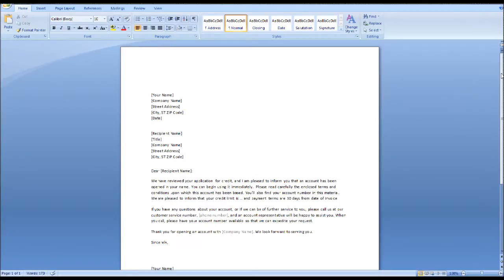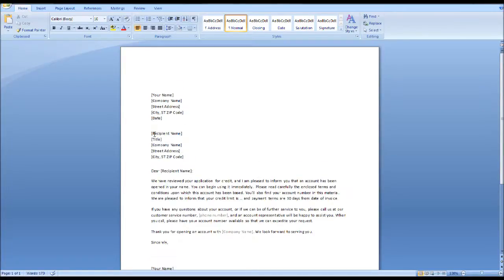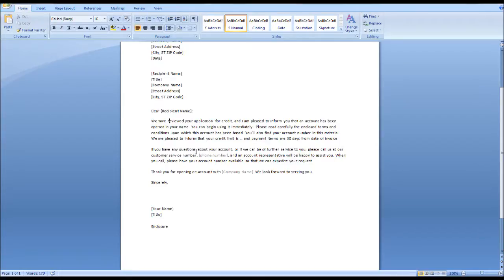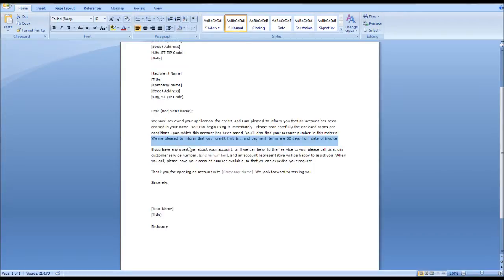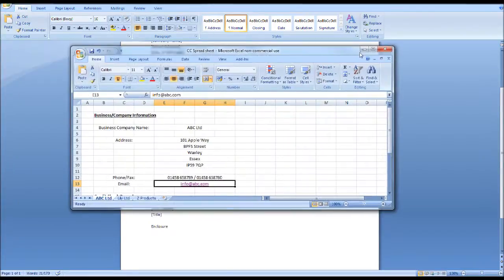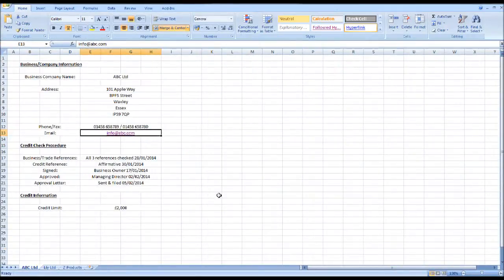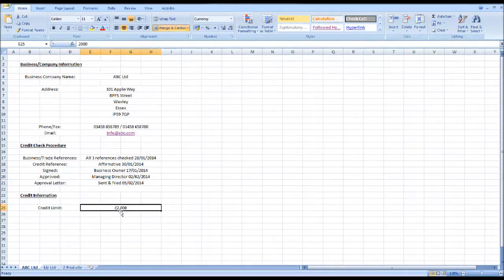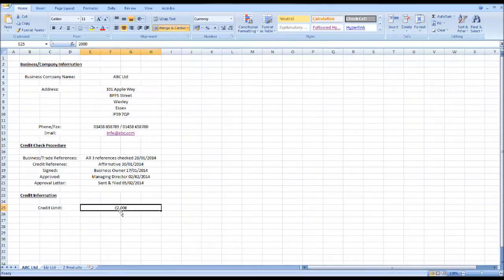Free Online Credit Control Course - #3 Approval Forms and Credit Limits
Free credit control course